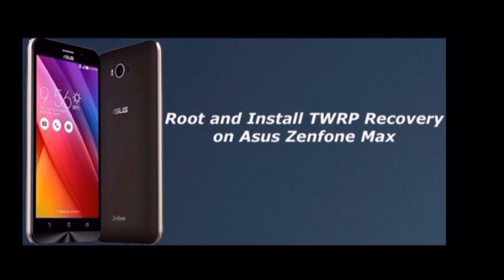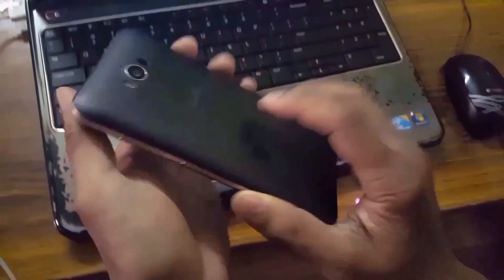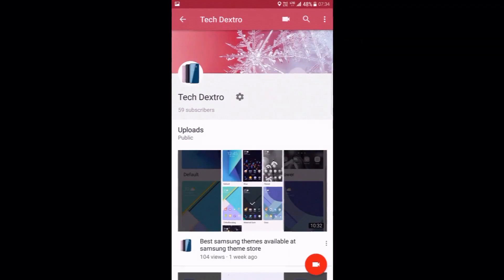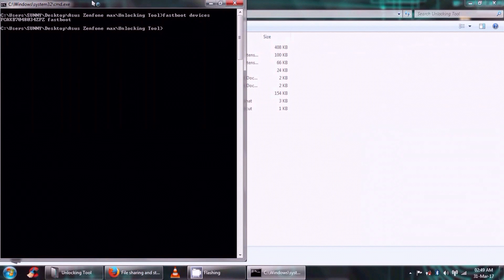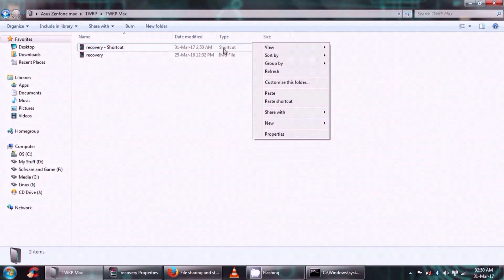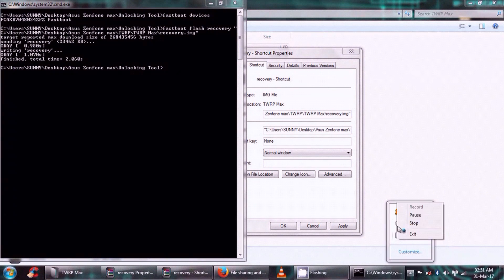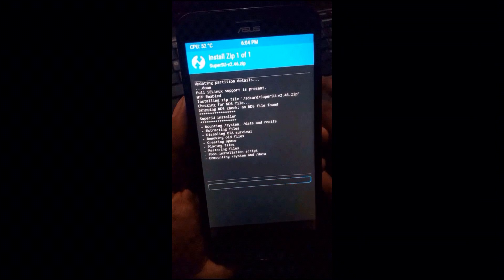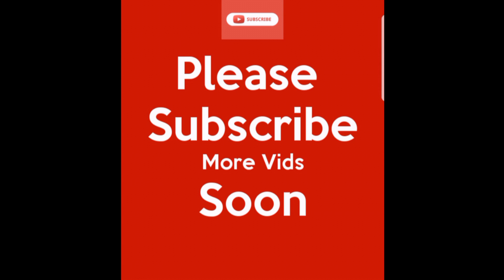HOW TO ROOT AND INSTALL TWRP IN ASUS ZENFONE MAX/MAX2/MAX3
WATCH THIS VIDEO IN HINDI LANGUAGE:---

In this video i am going to show you how to root and install twrp in Asus Zenfone

Files:---
1.unlock bootloader with this apk :--

imp:-- Google drive is not allowing me to share the zip file of bootloader
so i created a telegram channel

you need to do this:--

       After downloading zip from onedrive if your browser says this file dangerous click on keep anyway

2. if onedrive link not working :

install telegram from play store.

join channel using this link

3. channel name is important files,
download file from there
and unzip it and finally install the apk

2.TWRP:---

3.ADB:---

4.SUPER SU:---

》》》Upgrade Asus Zenfone Max to 7.1.2(*In English):---

》》》Upgrade Asus Zenfone Max to 7.1.2(*In Hindi):---

*Connect On Instagram for further queries:--

*Follow On Twitter for daily Tech News:--